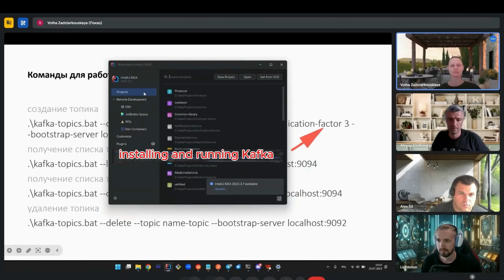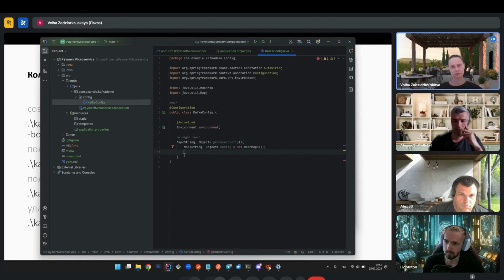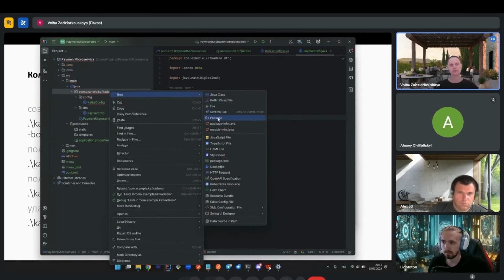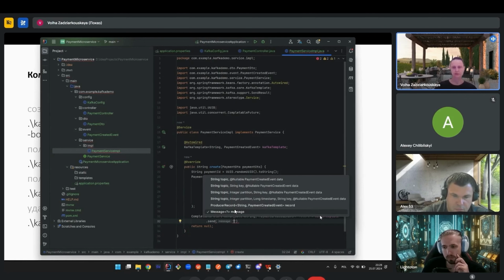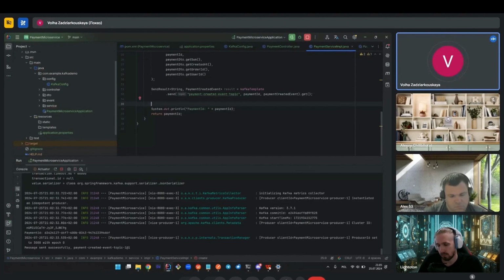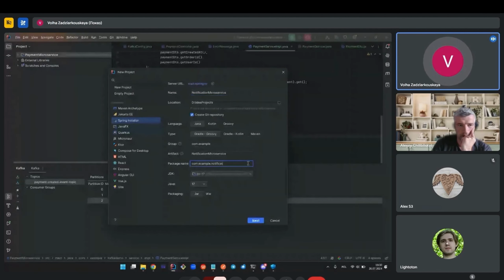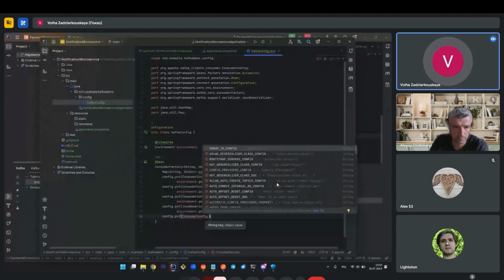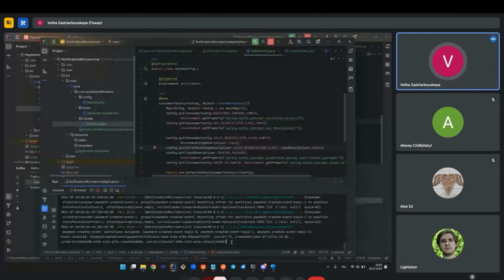Working with Apache Kafka in Java: A Complete Guide for Beginners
In this video, we will explain and demonstrate in detail how to work with Apache Kafka using the Java programming language. You will learn how to write simple producer and consumer examples in Java. The video focuses exclusively on the programming part so that you can quickly integrate Kafka into your Java applications.

If you have any questions or suggestions, leave comments under the video.